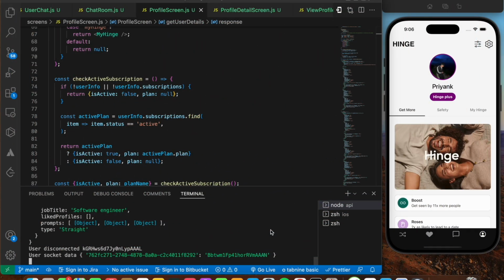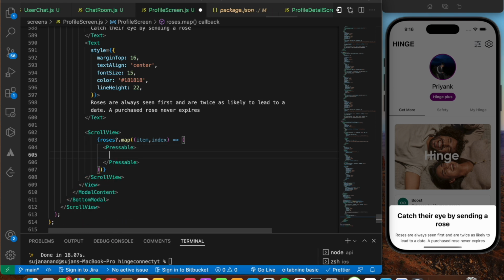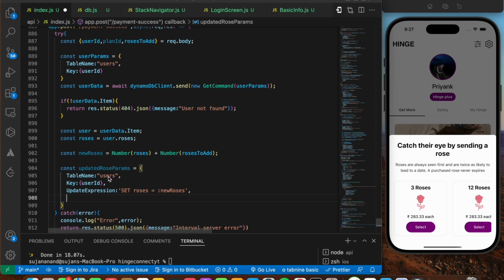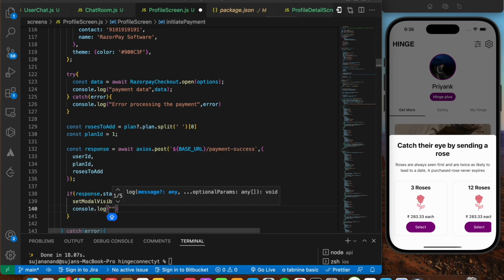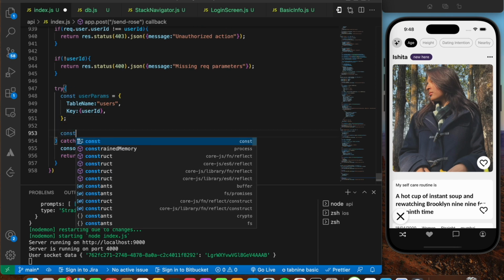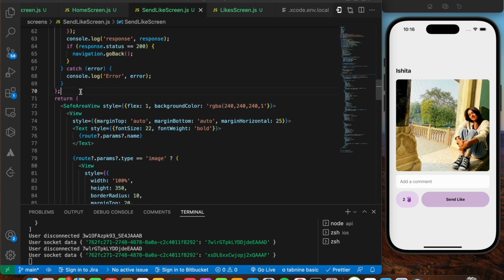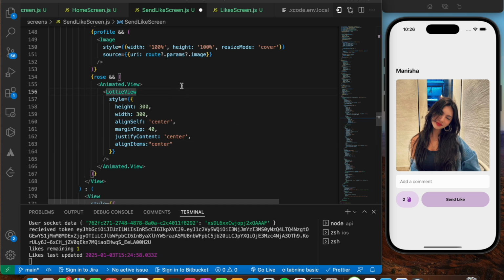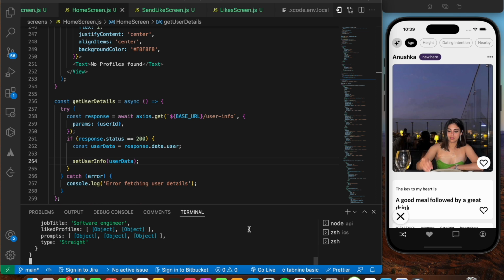🔴 Let's build a Full Stack Hinge Dating App with REACT NATIVE using Amazon AWS | Socket IO | PART 3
🚀 Let's Build a Full Stack Hinge Dating App!

Welcome to this exciting tutorial where we create a Hinge-inspired Dating App from scratch using:
✨ React Native for the front-end
☁️ Amazon AWS for hosting and backend services
⚡ Socket.IO for real-time functionality

🎥 What You'll Learn:

Setting up a full-stack React Native project
Integrating AWS for storage, authentication,
Implementing Socket.IO for live chats and real-time updates
Crafting an intuitive swipe-based dating interface
Connecting the front-end and back-end seamlessly

💡 Whether you're a beginner or an experienced developer, this project will challenge you to build a feature-rich app while learning modern development techniques.

👉 Code Along and take your skills to the next level!

📌 Tools & Tech Stack:

React Native
Amazon Web Services (AWS)
Node.js & Express
Socket.IO

🔥 Get Ready to Create the Next Big Thing in Dating Apps!

📄 Resources & Links:

Source code: [Link to GitHub repository]
React Native setup: [Link to documentation]
AWS guide: [Link to tutorial]
Socket.IO docs: [Link to documentation]

redux toolkit
razorpay PaymentGateway
PushNotifications
LocationBasedServices